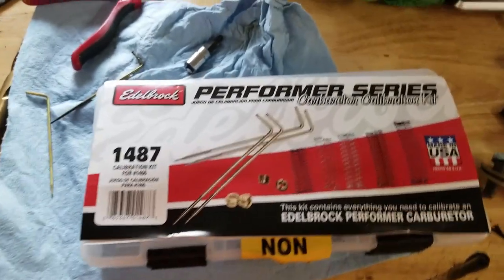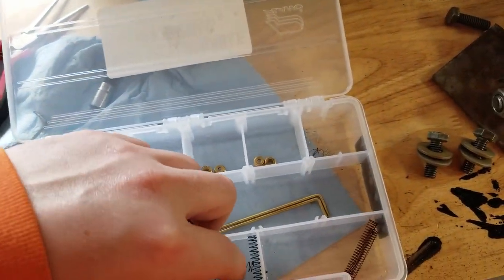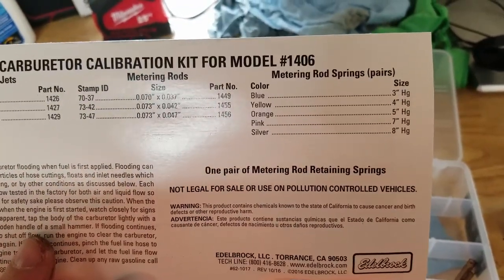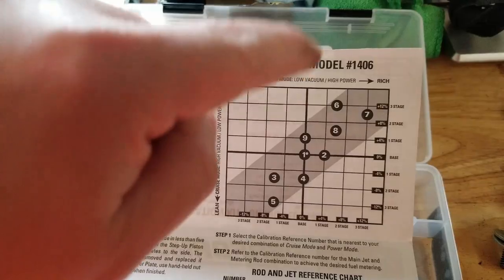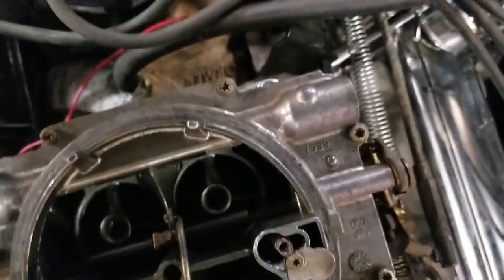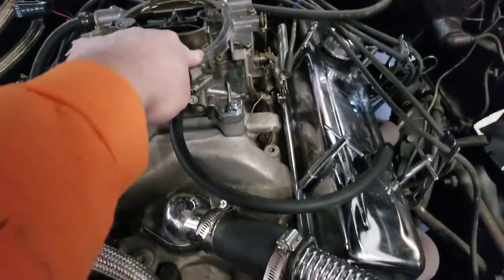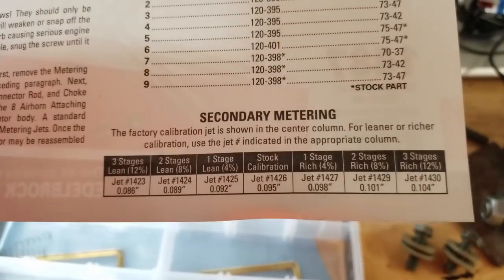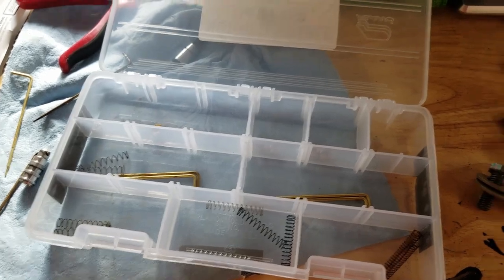Edelbrock Performer Series Carburetor Tuning Kit 1487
Shipping address:
PJ
2205 S. Perryville Rd. No. 138